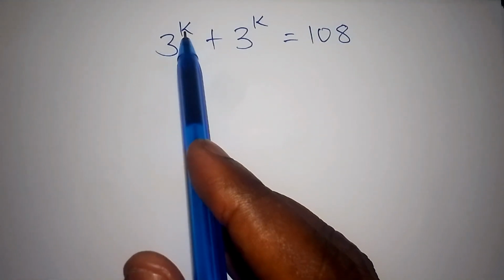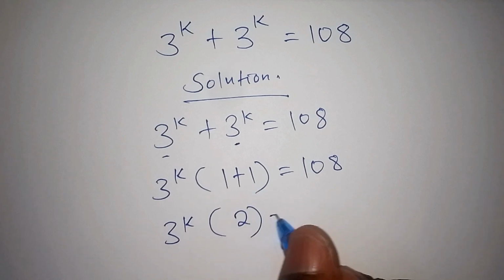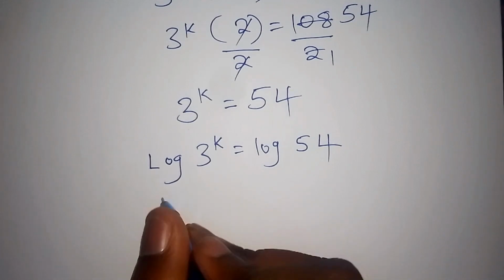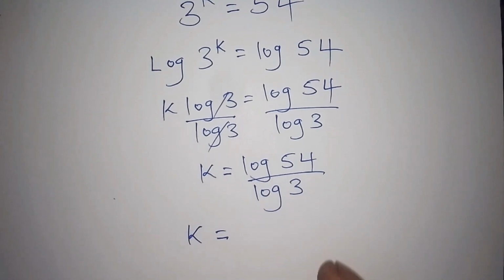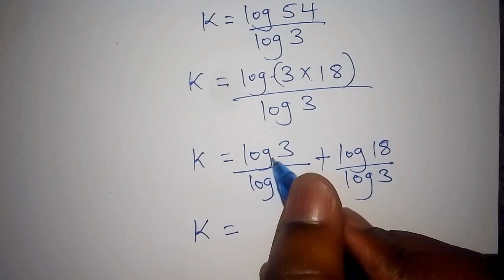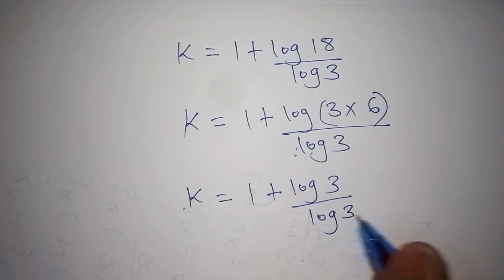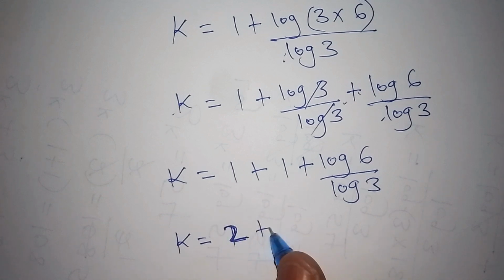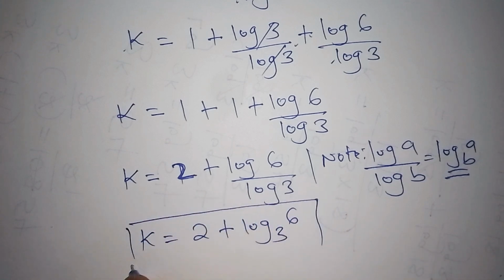Solve ANY Exponential Equation with Ease !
Learn how to solve any exponential equation with ease! In this video, we'll cover the step-by-step process to tackle even the toughest exponential equations. From simple to complex, we'll break down the formulas and rules to help you become a master of exponential equations. Whether you're a student looking for homework help or a teacher seeking a comprehensive guide, this video is perfect for anyone looking to improve their math skills. So, sit back, relax, and get ready to solve any exponential equation that comes your way!

Solving exponential maths